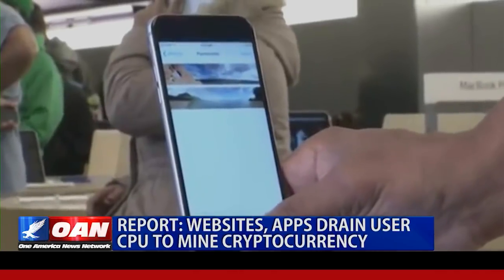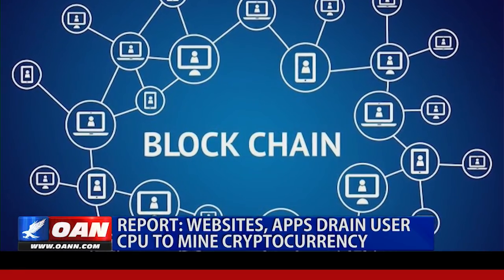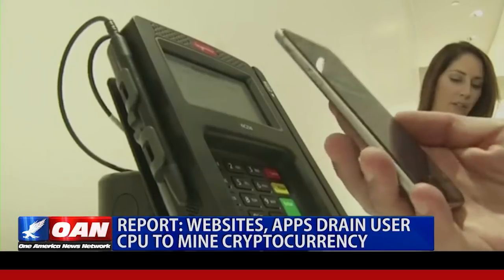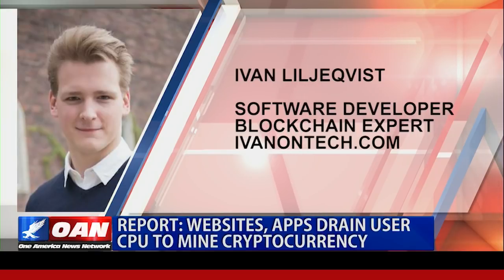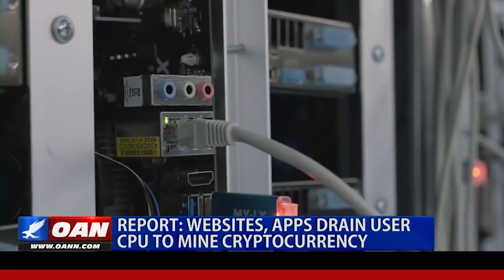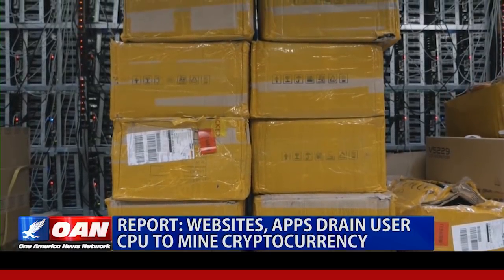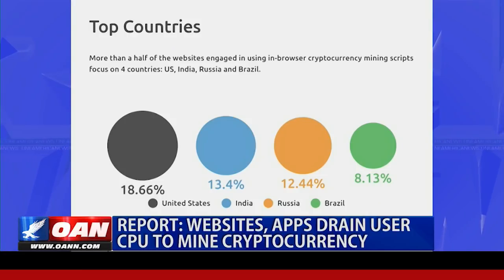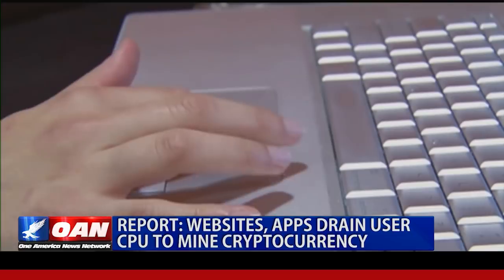Websites, Apps Drain User CPU to Mine Cryptocurrency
A new report finds popular websites and apps are using personal computers and smart devices for covert cryptocurrency mining. One Americas Kristian Rouz has the story.